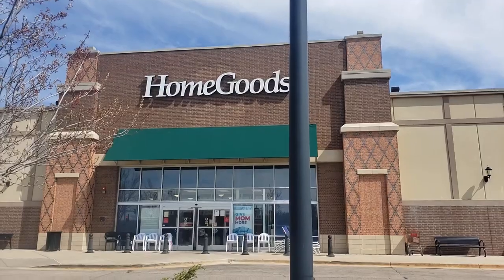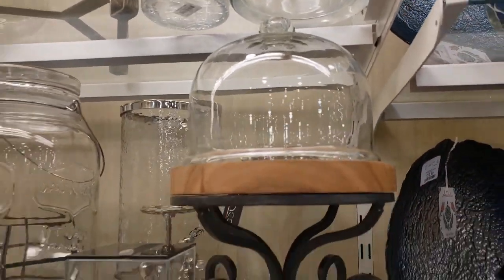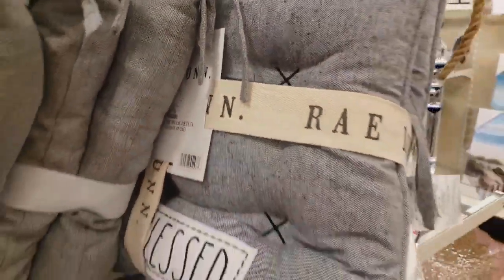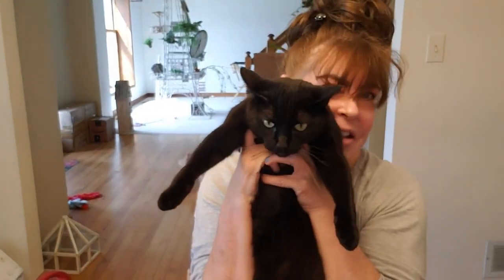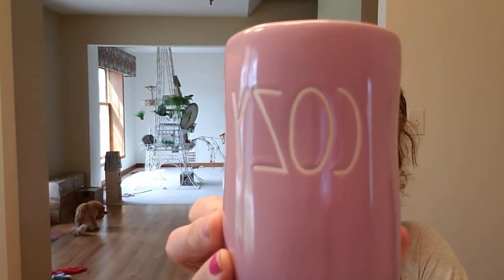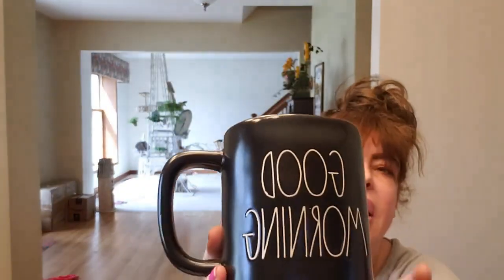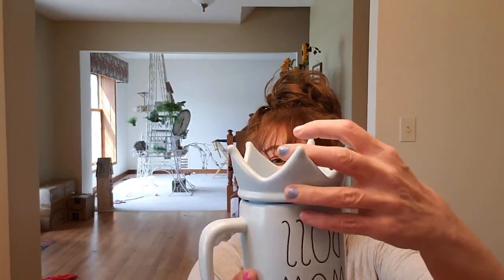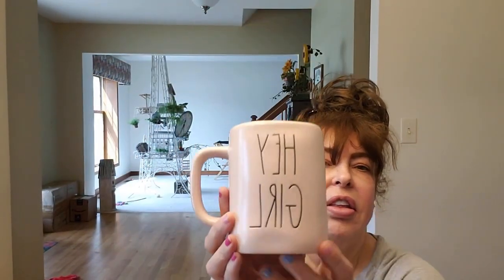SHOP FOR FREE @ HOME GOODS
Thats right, Shop for Free @ HOME GOODS !
Tune in & I will show you how !

XO TERESE

FETCH REWARDS:
Shop anywhere. Snap every receipt. 🎉 Sign up for Fetch with my code "EN2HX" and get 2,000 points when you snap your first receipt

WHAT I AM CURRENTLY OBSESSED WITH @ AMAZON !!!
SHOP MY FAVORITE DECOR, BEAUTY, AND FAB FASHIONS !
Use the link to purchase your favorite items.
I will receive monetary gain which I donate 50 % to save the animals of the world !!!
I thank you for your kindness & generosity !

UCx55aRCZ6NheYl6BuKUcx0A
FOOD PRINCESS

Get Upside App for free gas !
Use my code TERESE6273 for an addn'l 20c per gallon !
Download the Free On My Way App & earn $$$cash by not using your phone while driving !!!

HOW TO GROW YOUR EYEBROWS
This really works😉 Full 10 Week Review👀